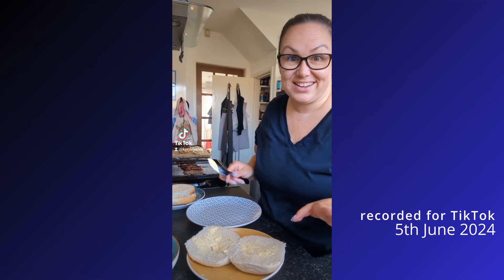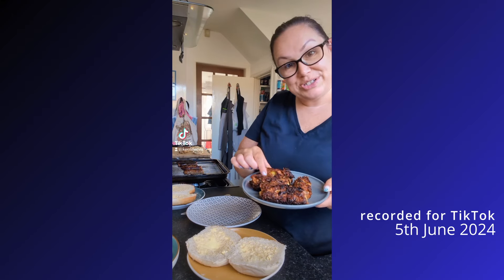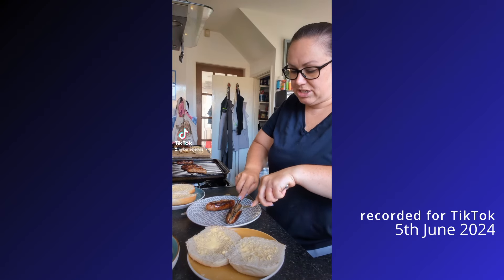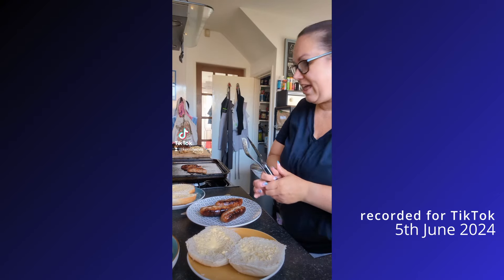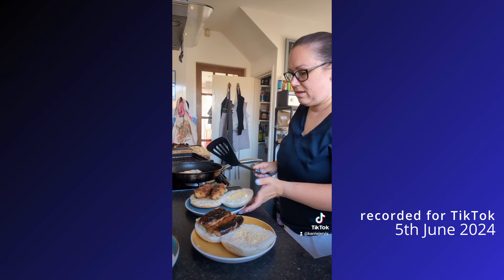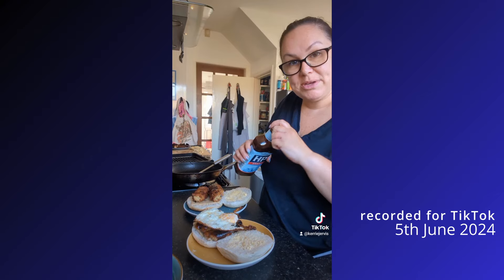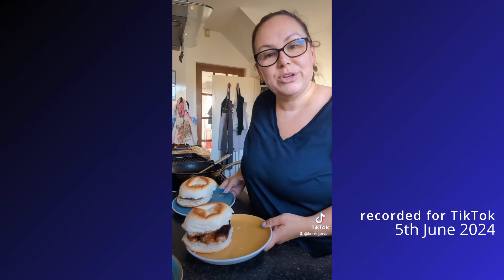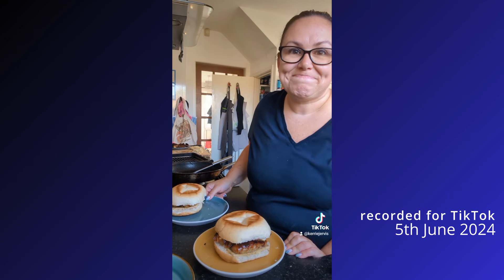SALVAGING A DINNER DISASTER DISH UP DINNER WITH ME | TIKTOK PLATE UP | TIKTOK VIDEOS | FAMILY DINNER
Watch me dish up dinner for my family, filmed for tiktok on June 2nd 2024

All of my recipes for our family meals are uploaded regularly to my

Come and visit me on Instagram for lots more food and recipe inspiration, plus a little from our everyday life in Northumberland

Shop My Kitchen (Affliliate Links)

Lakeland Crumpet Rings

Anna Jones, One Pot, Pan, Planet